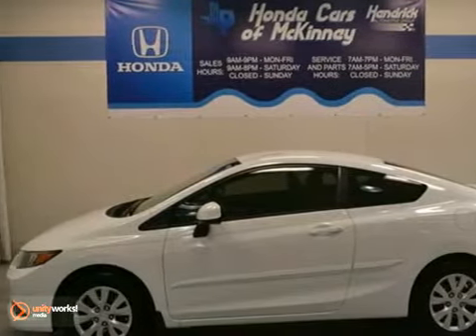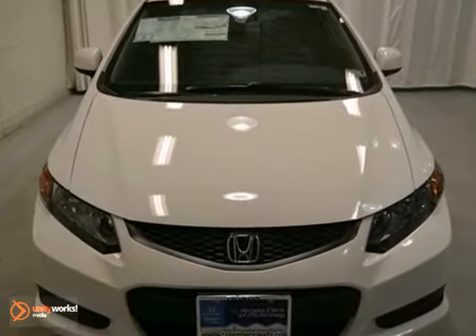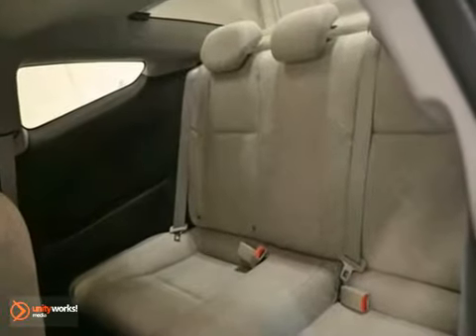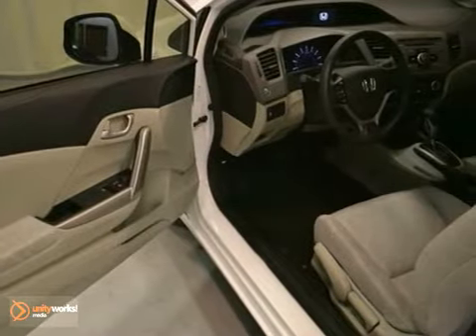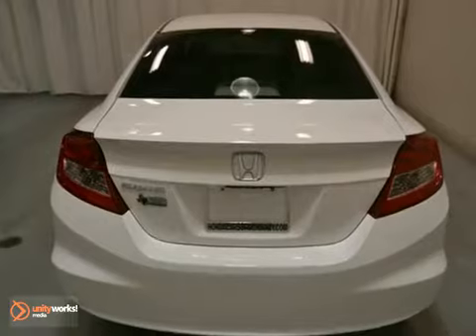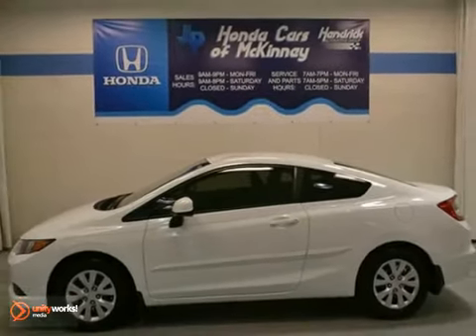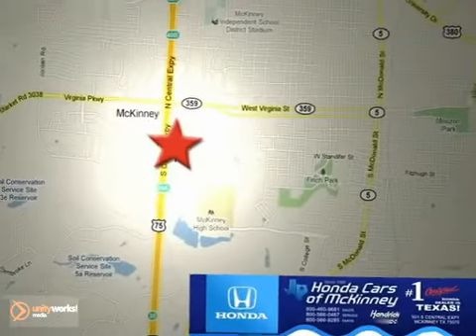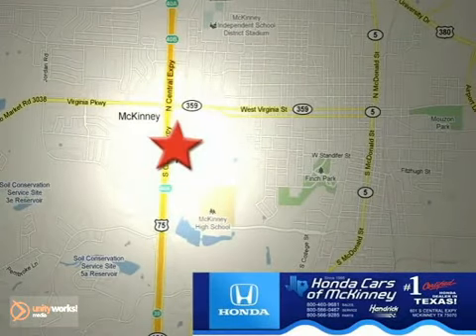2012 Honda Civic Cpe CH564056 in Dallas TX McKinney, TX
SOLD - If you are looking for real value on a great new car, Honda Cars Of McKinney invites you to call and make an appointment to view this 2012 Honda Civic Cpe, stock# CH564056. We are conveniently located near Dallas TX McKinney, TX and known for our great selection, reliability and quality. Call to take a look at this 2012 Honda Civic Cpe today.

601 S Central Expy
Dallas TX McKinney TX, 75070